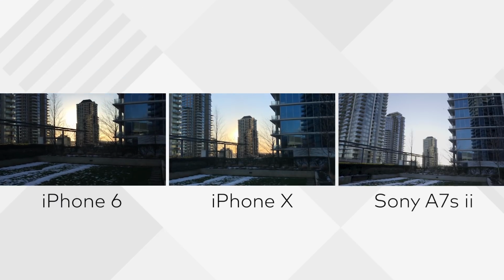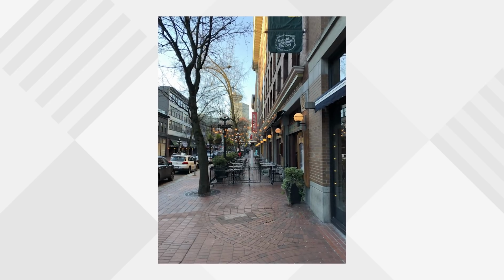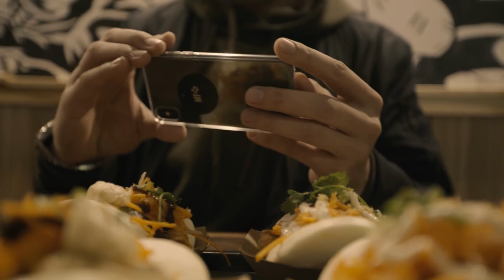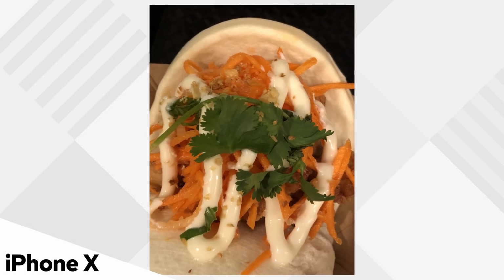iPhone X: Camera Review | Test Drive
The NEW Filmora11 UPDATE is HERE! ✨ Download and Try Filmora now:
How good is the iPhone X camera for video and photo? Is it worth switching phones? In this camera review, we test the iPhone X’s recording capabilities & specs so you can decide if it’s right for you!

Now one of the great things about the iphone is the 4K video it can shoot. Most of us make videos for the web so having a 4K resolution really helps getting that close up you need from that much resolution.
ON SCREEN (If any):

The really great feature added to the iPhone X is the image stabilization on the telephoto lens. Normally shooting with a telephoto lens without a tripod would make it very shaky but now your shots are much more stable.

Now the one thing that I had an issue was the large camera bump on the back. You feel it all the time as you try to hold the camera and it’s always in the way. And with the glass casing instead of the metal one, one drop and this phone is shattered. Man I was scared.

Even though it’s not technically a macro lens which is a lens that lets you get super close to images without losing focus, the telephoto lens is very impressive that it’ll be hard to tell the difference. I put the photo right up close and it still got it in focus. Now personally, I use the phone camera more for photos so I’m excited to see how the photos I’ve got here that we shot with the iPhone X turned out.

One of the newest features added to the camera is the portrait function. Front Camera Portrait mode the edges get so blurry and looks like it wasn’t shot properly and sometimes the preview screen may be right and photo is wrong or the other way around. Has a hard time focusing on the subject.

Now this phone as a new phone is awesome. It has a completely new interface and you almost have to re-learn how to use the phone. We’ve covered just the photo and video functions of this device but there are a lot of other functions in the phone like the Animoji, FaceID. However if the major reason for getting this is for the camera specs I’d think harder before spending so much. Compared to the previous model iPhone 8/plus, we found it to be almost exactly the same to the naked eye... there just wasn’t that big of a difference. And for that steep price for a new phone, I’d stick with a dslr and use my iPhone 7 or 8 which is more than enough as a backup. We’ve uploaded the photos we took with this baby in the link below if you want to see it for yourself.